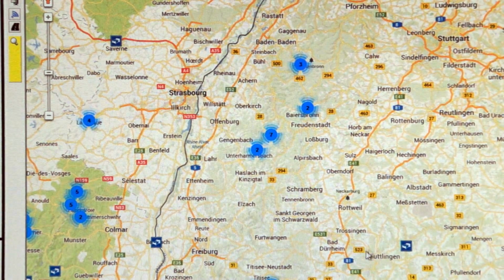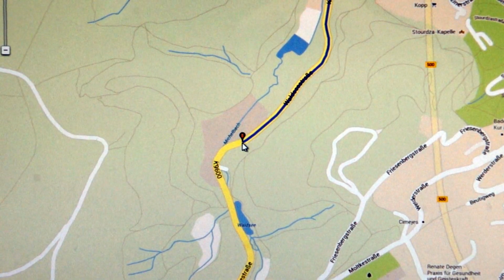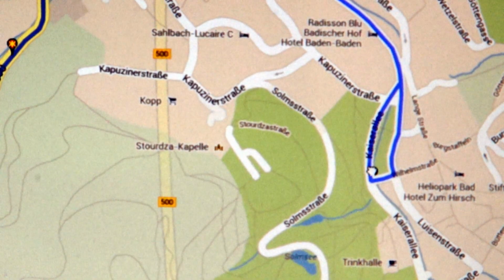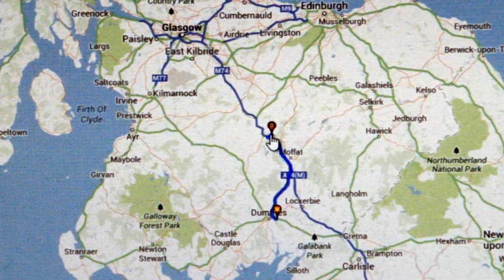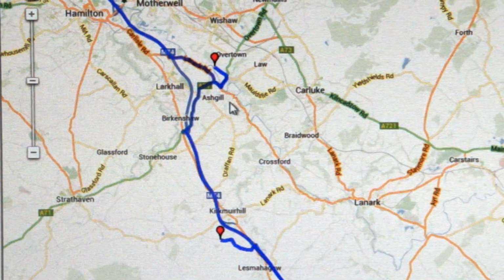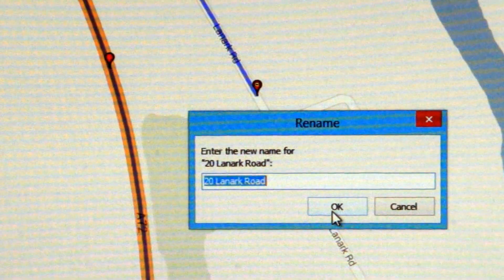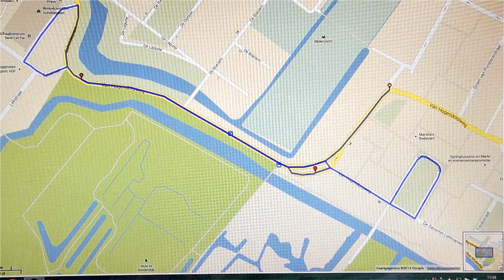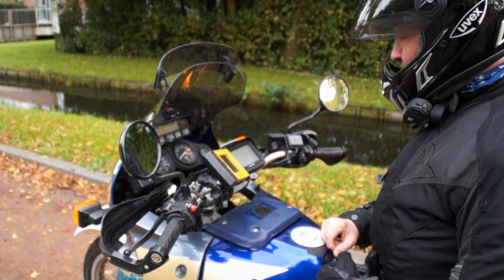3 Creating Unique Routes